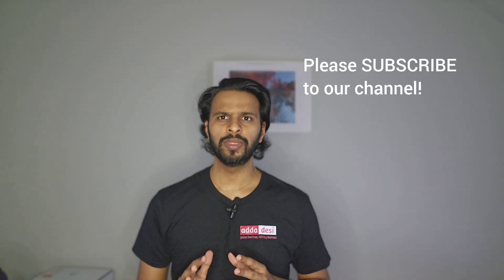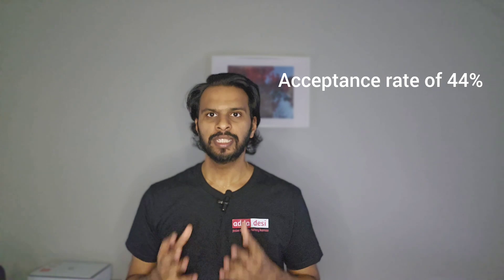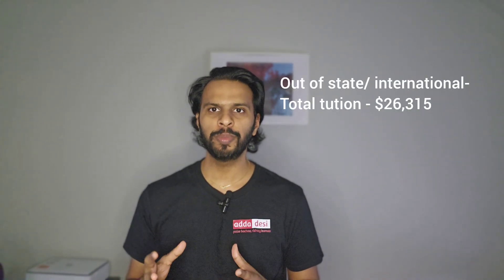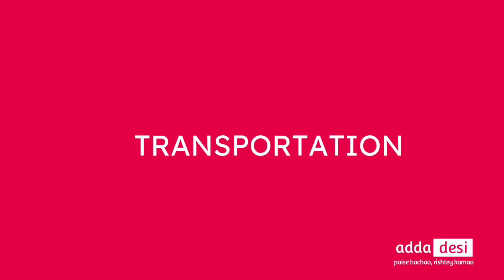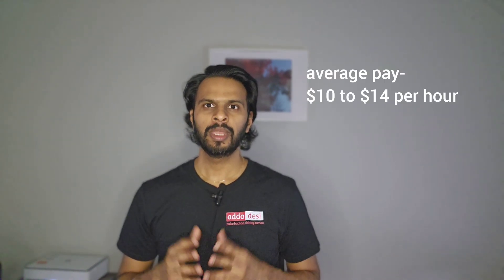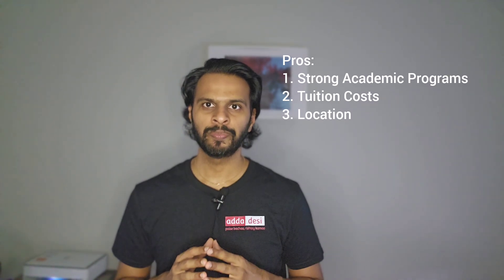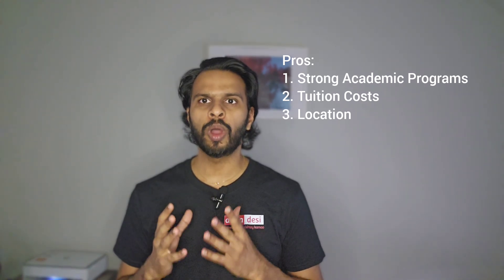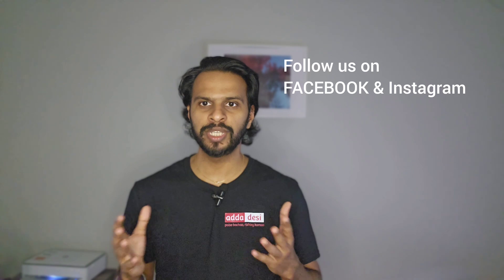MS in University of South Florida - Study Abroad requirements, GRE score, tution fees & housing cost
In this episode of University Life to study abroad, we discuss about Masters in Science M.S. in the USF - University of South Florida in Tampa. We go over all the following topics-
Application requirements, housing costs and options,  tuition fees, graduation requirements,  transportation options, and on-campus jobs to study in the US.

Useful links -
1. USF housing marketplace -

2. Tuition costs -

3. On-campus job portal  -

4. Transportation -

‐ Video Contents

0:00 - Intro
0:47 - Application requirements
1:27 - Graduation requirements & tuition fees
2:31 - Housing costs
3:16 - Transportation
3:36 - On-campus jobs
4:03 - Conclusion

Also, you can join our Facebook group to study abroad for the University of South Florida in Tampa for international housing